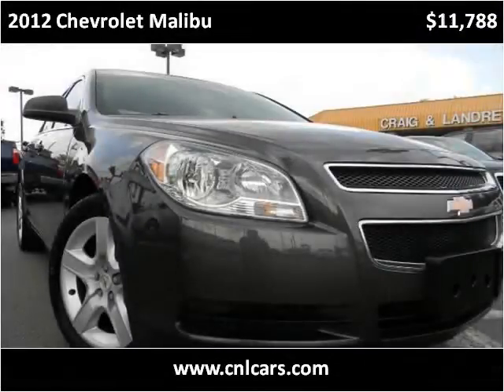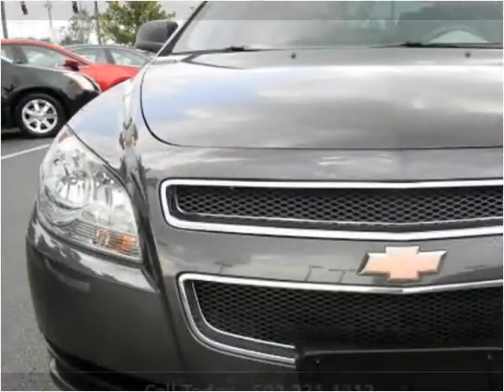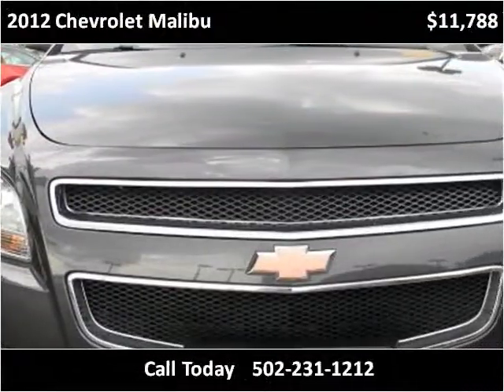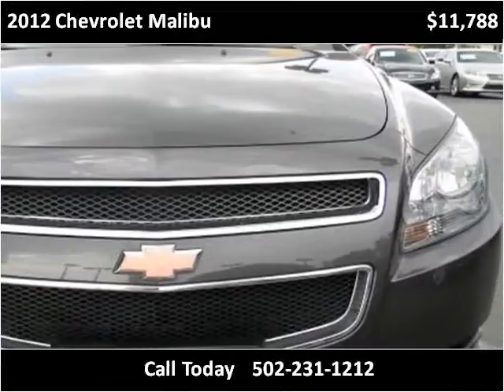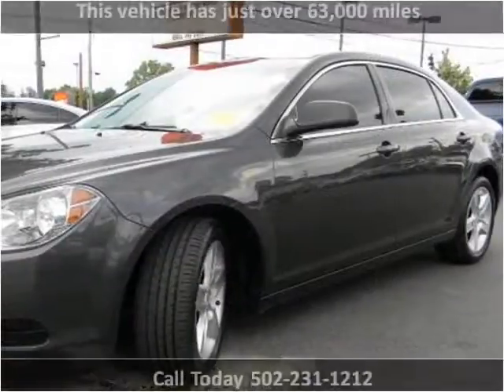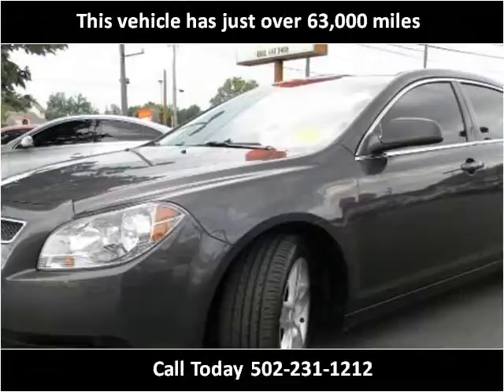2012 Chevrolet Malibu Used Cars Louisville KY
This 2012 Chevrolet Malibu is available from Craig and Landreth Cars - Fern Creek.